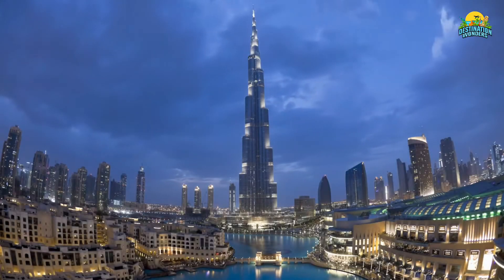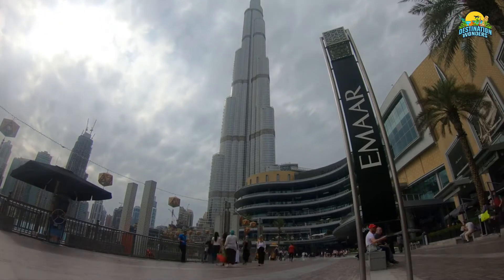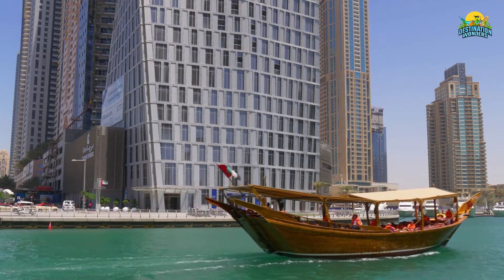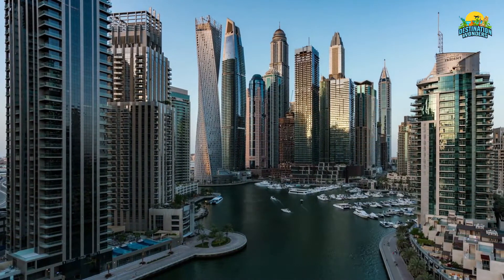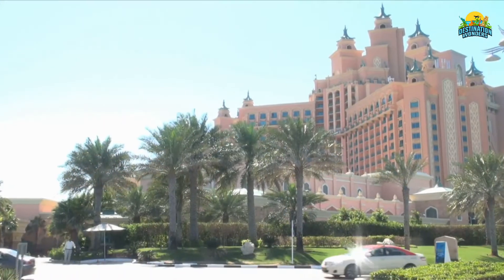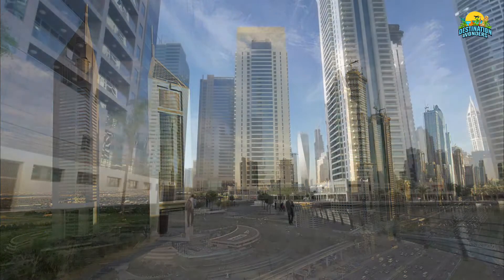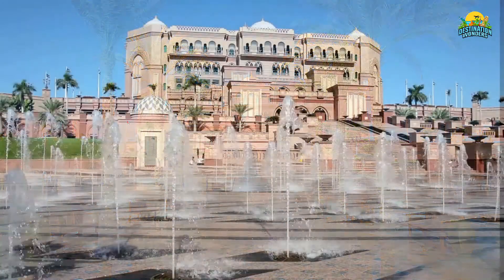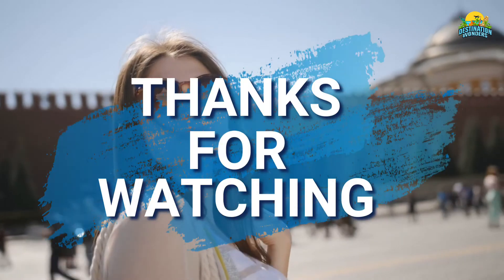Explore The 10 Most Extravagant Buildings In Dubai In 2025!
DUBAI Top 10 Most LUXURIOUS BUILDINGS in 2025
In this video, we take a look at the top 10 most luxurious buildings in Dubai in 2025. From luxury hotels to high-rise apartments, these buildings will astound you with their luxurious features! As the world celebrates Dubai's centenary this year, it is inevitable that the city will undergo massive
changes. In this video, we take a look at the top 10 most luxurious buildings in Dubai in 2025, as they prepare to exemplify the city's incredible growth over the next few years. From luxury hotels to high-rise apartments, these buildings will astound you with their luxurious features!

✅✅   BEST OF DUBAI VIDEO PLAY LIST...

00:00 Introduction
00:24 DIFC Gate Village, Dubai City
01:19 Burj Khalifa, Dubai City
02:16 Cyan Tower, Dubai City
03:14 Emirates Towers, Dubai City
04:04 The Torch Tower, Dubai City
05:02 Atlantis Hotel Dubai, Dubai City
06:08 Damac Towers, Dubai City
06:51 Jumeirah Emirates Towers, Dubai City
07:39 Burj Al Arab, Dubai City
08:26 Emirates Palace, Dubai City